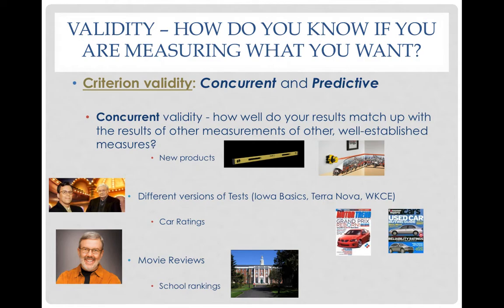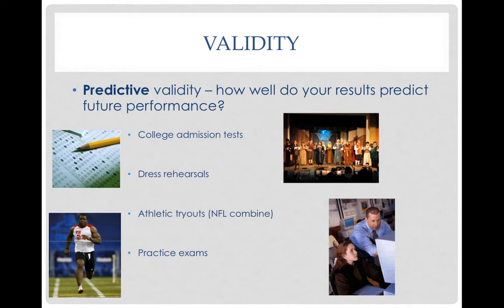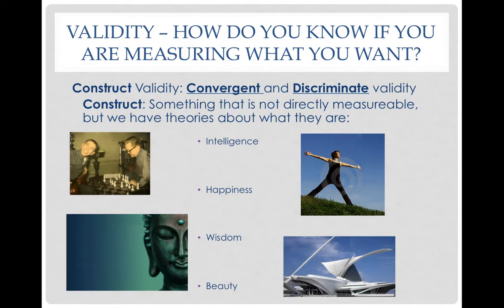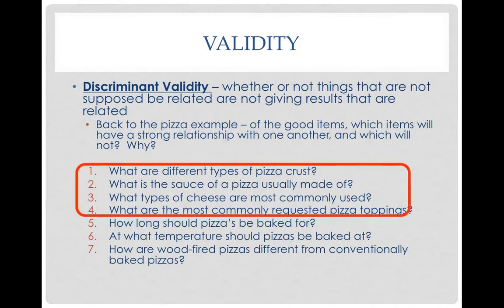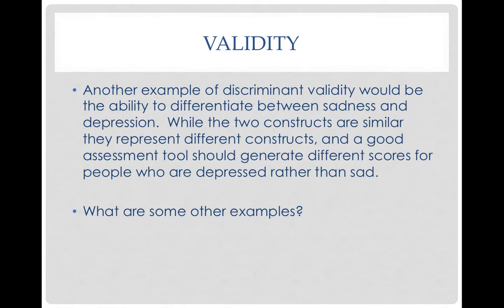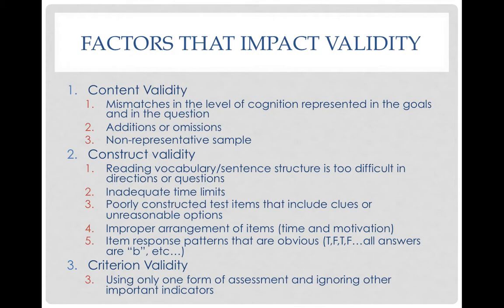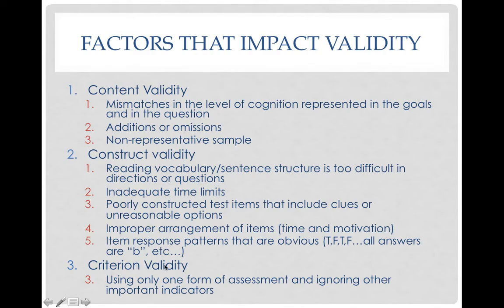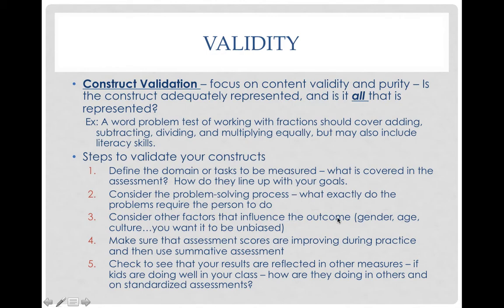Validity video lecture part 2